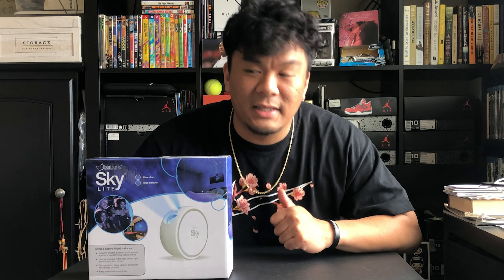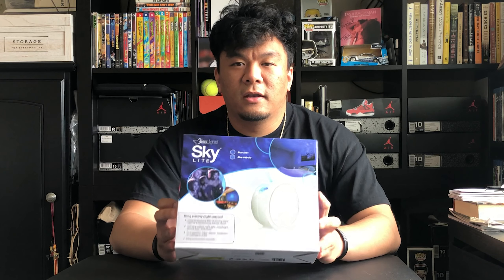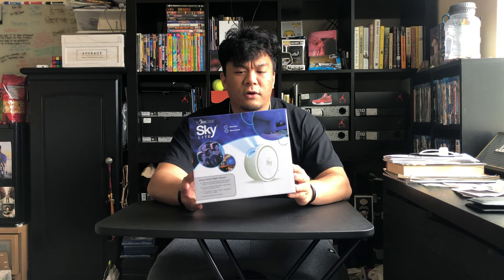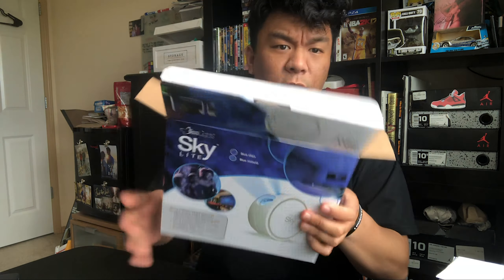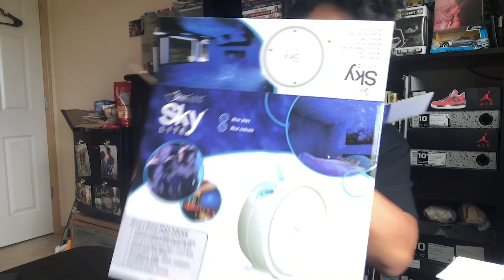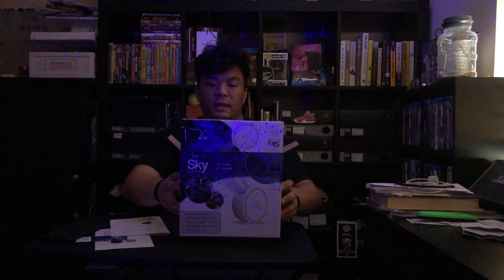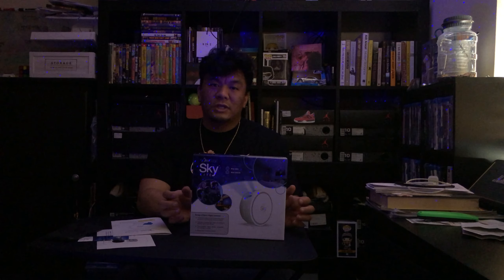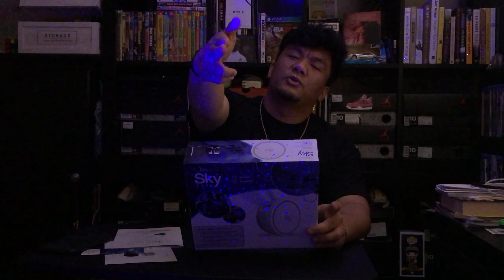ARE GALAXY LIGHTS WORTH IT?!?!?!?! BLISS LIGHTS SKY LITE REVIEW!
Ordered galaxy lights from Bright Lights, watch to see my thoughts!